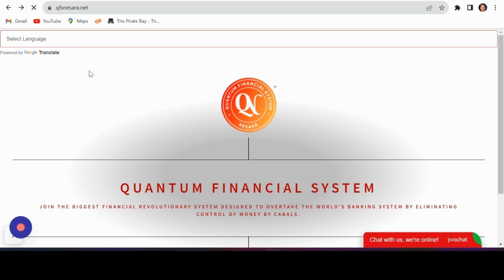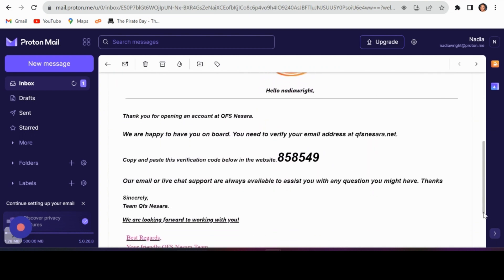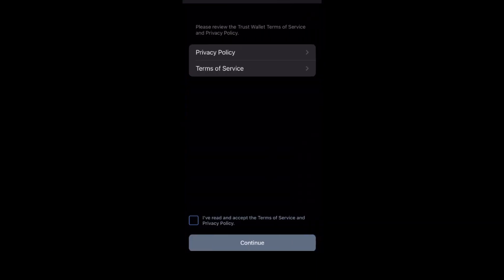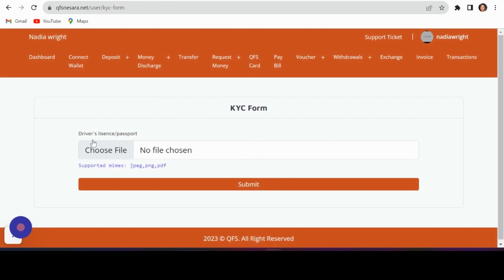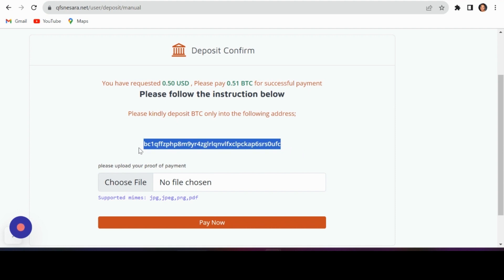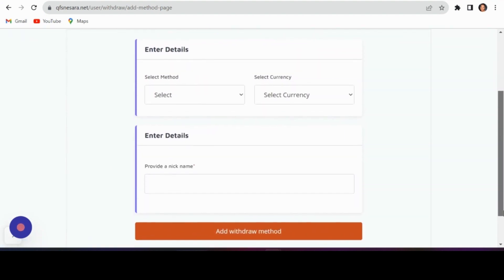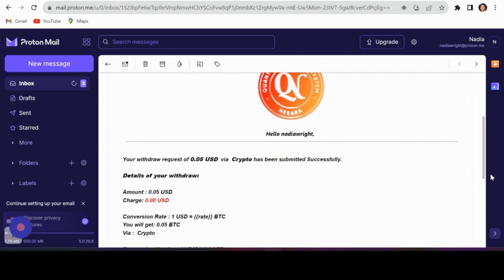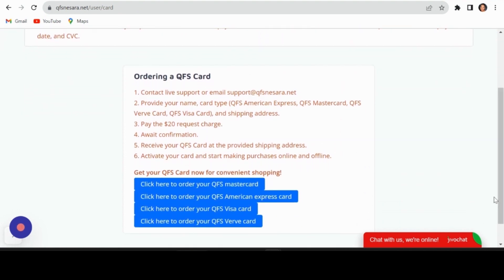"Mastering qfsnesara.net: Your Ultimate Guide to Quantum banking and wallet solutions"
qfsnesara.net is a new system  consisting with an advanced security, privacy, and efficiency measures based on quantum computing technology. It is an upgraded version of the current financial system, with the ability to process vast amounts of data and transactions at lightning speed, while maintaining a secure and transparent record of all transactions.